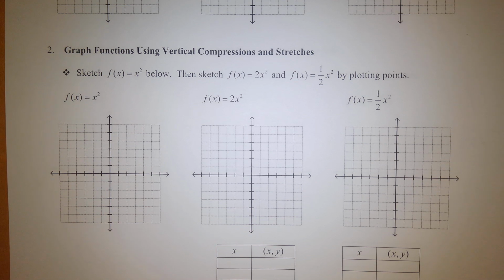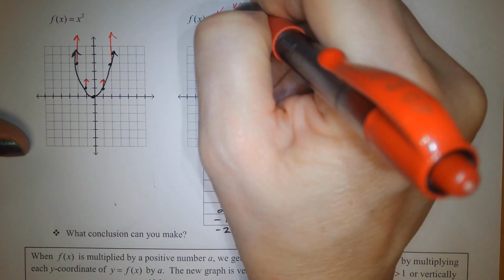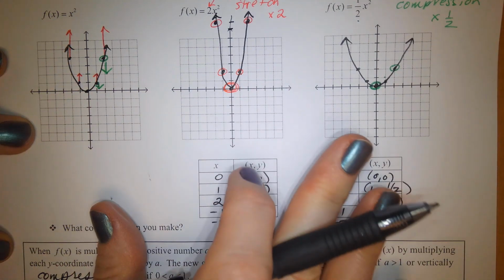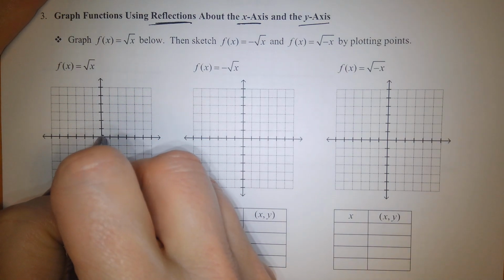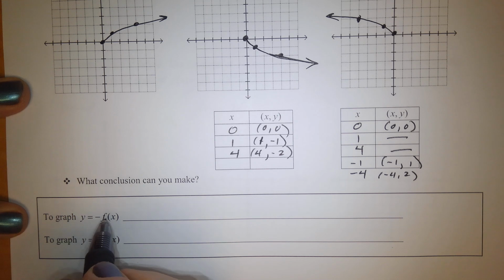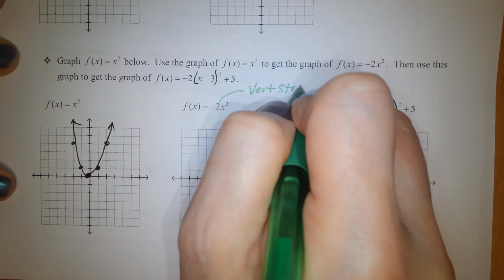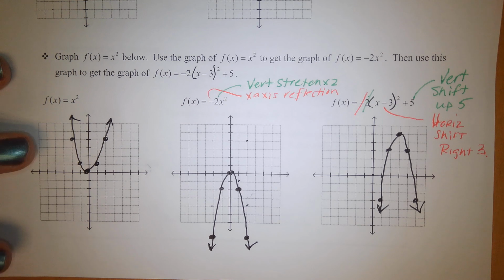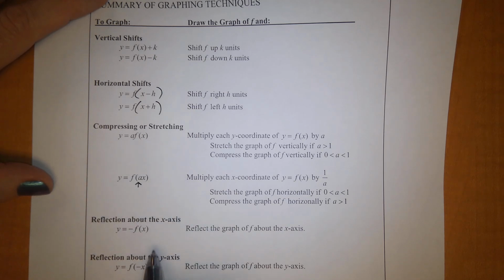MATH136 3.5b Transformations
Graphing functions using transformations: Vertical shifts, horizontal shifts, Vertical stretches and compressions, and xaxis and yaxis reflections.  Part 2/2.